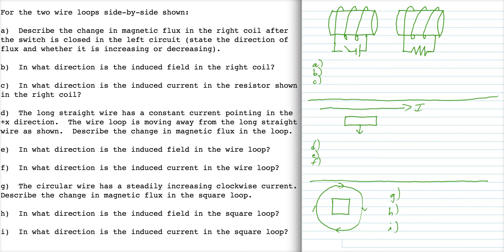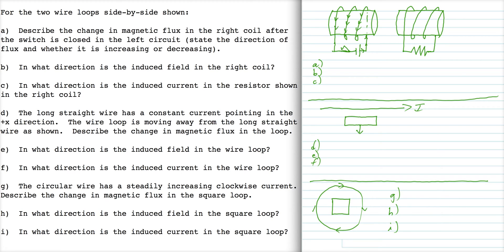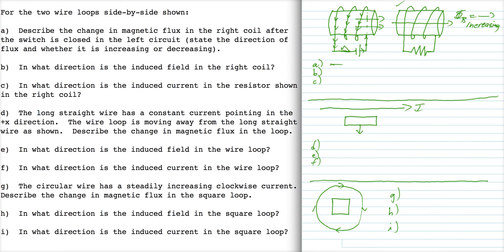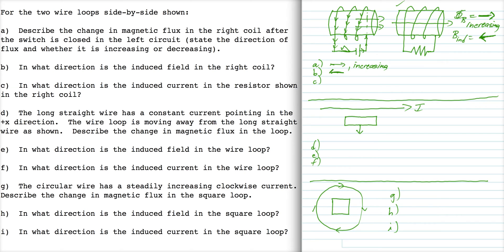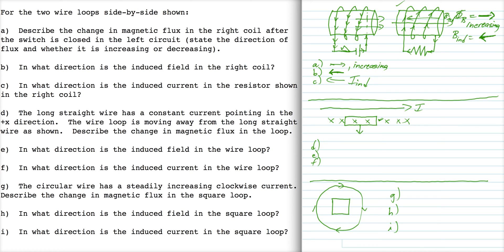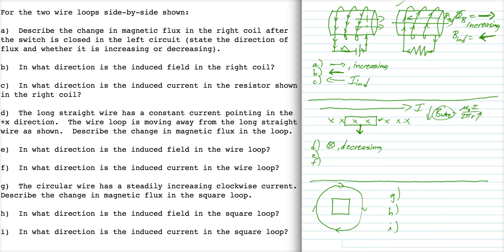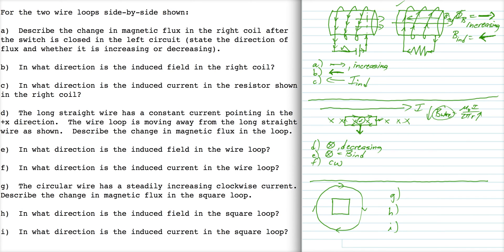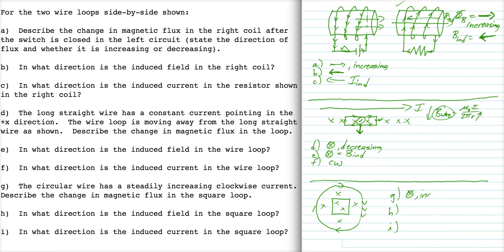Physics 10164 - Spring 2014 - Exam 3A, Problem #1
For three different situations, determine the change in magnetic flux, direction of induced magnetic field and direction of induced current for wire loops.